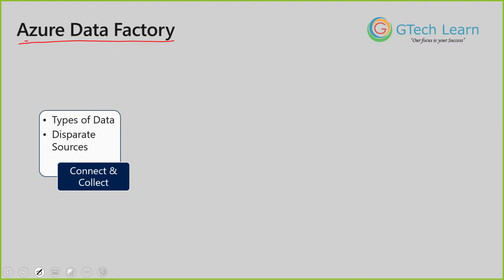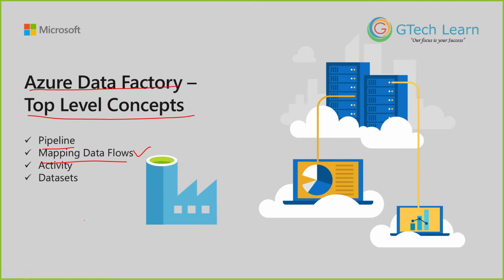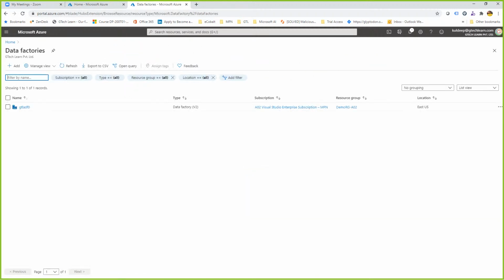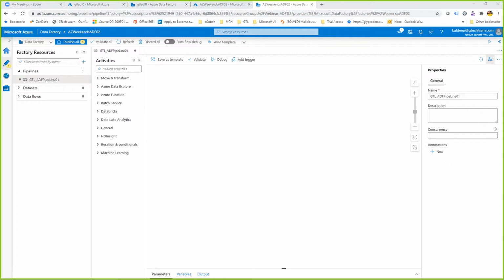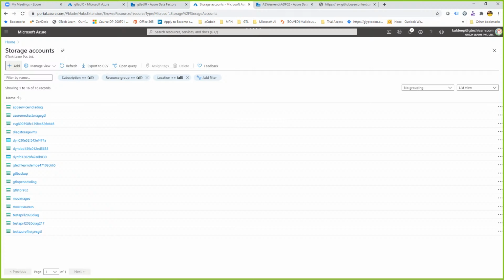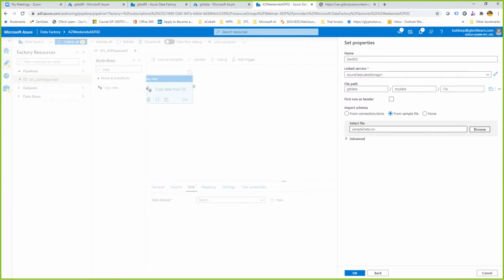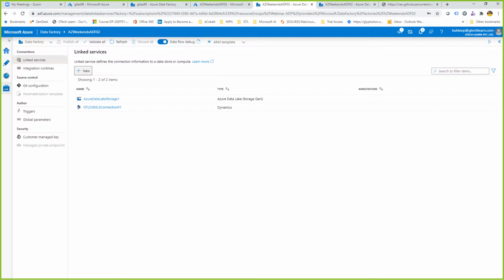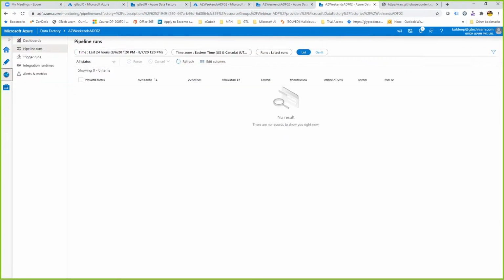On Demand Event : Azure Data Factory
Integrate all your data with Azure Data Factory—a fully managed, serverless data integration service. Visually integrate data sources with more than 90 built-in, maintenance-free connectors at no added cost. Easily construct ETL and ELT processes code-free in an intuitive environment or write your own code. Then deliver integrated data to Azure Synapse Analytics to unlock business insights.